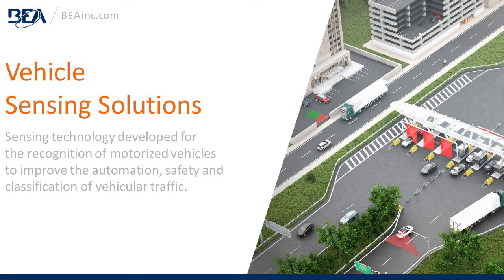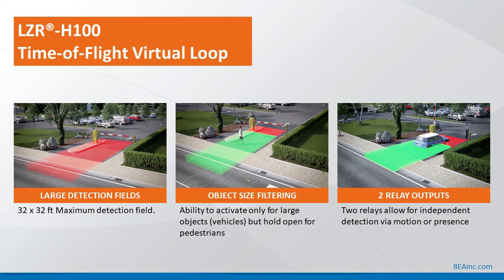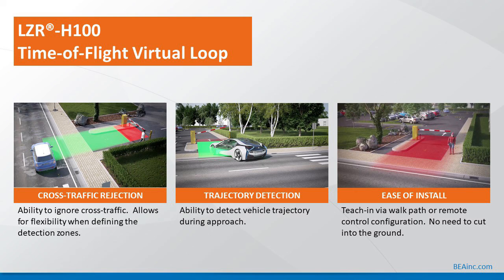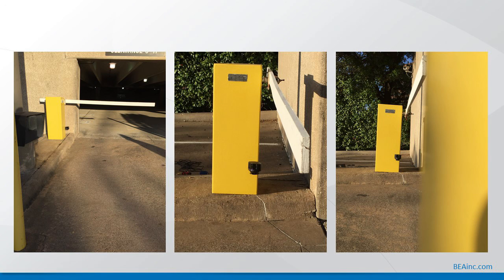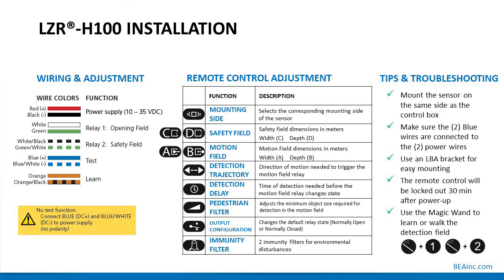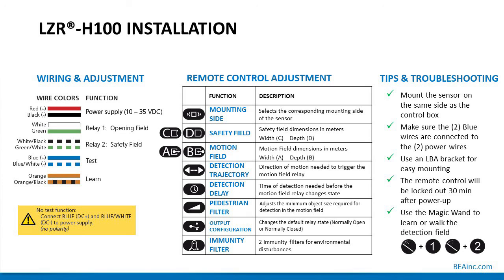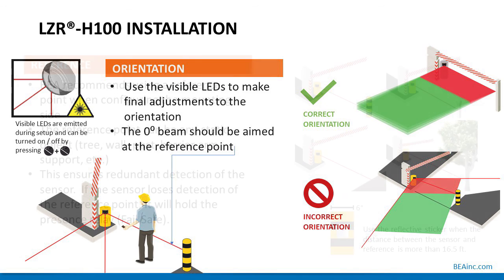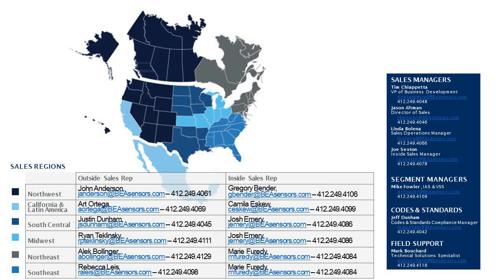LZR-H100 Training Webinar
Technical overview webinar recording for the LZR-H100 LASER sensor for gate and barrier arm applications.